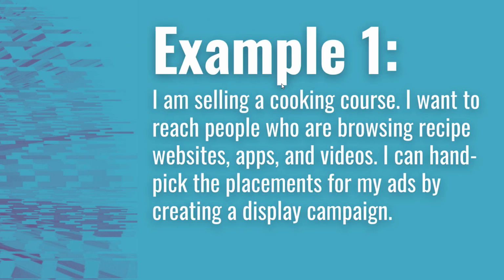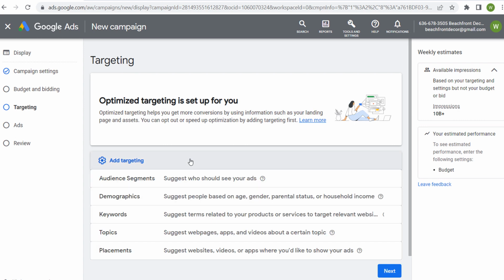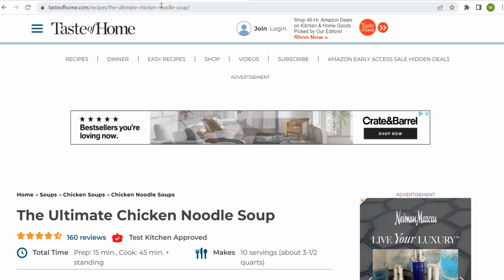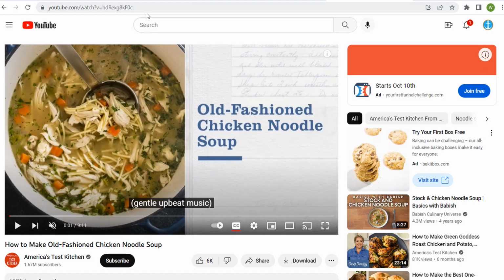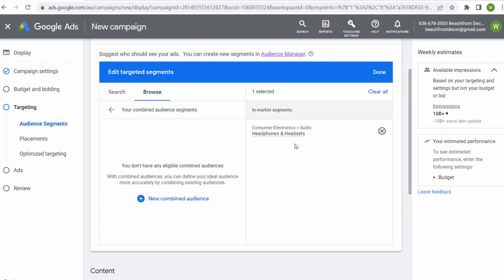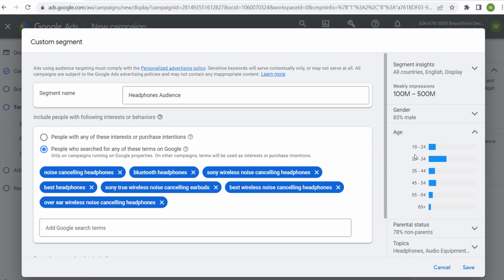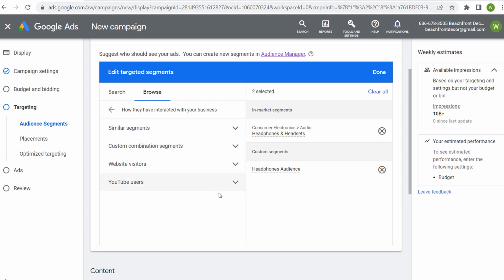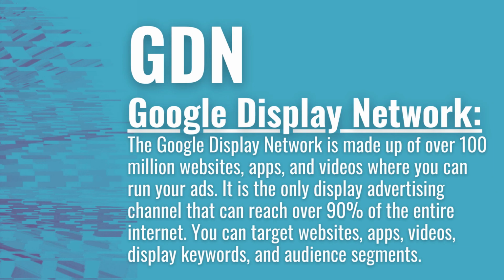What is the Google Display Network? The GDN Explained For Beginners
The Google Display Network is made up of over 100 million websites, apps, and videos where you can run your ads. It is the only display advertising channel that can reach over 90% of the entire internet. You can target websites, apps, videos, display keywords, and audience segments.

Google Display Network Example #1: I am selling a cooking course. I want to reach people who are browsing recipe websites, apps, and videos. I can hand-pick the placements for my ads by creating a display campaign. I am able to search for websites, apps, videos, YouTube channels, and App Categories that are related to food, recipes, cooking, and any other related content I want to target. Rather than using audience targeting, I can choose to target people who are actively browsing specific websites.

Google Display Network Example #2: I create a headphone brand and I want to reach people who are actively researching new headphones. I can target In-Market audiences and create a Custom Segment to target with my ads and my offer. I can choose to create a Custom Segment that targets people with specific interests or purchase intentions. In addition, I can create a custom segment to target people who are searching specific keywords using Google.